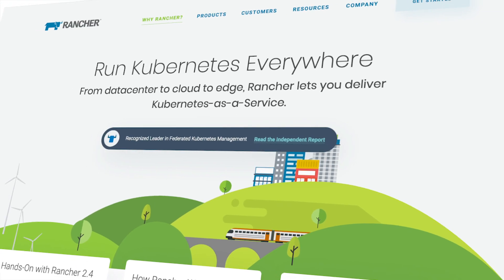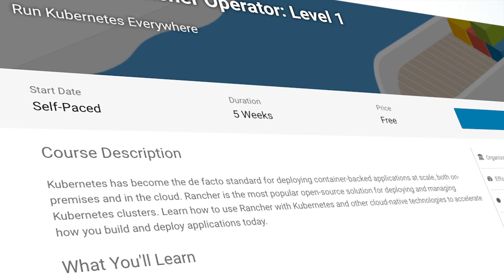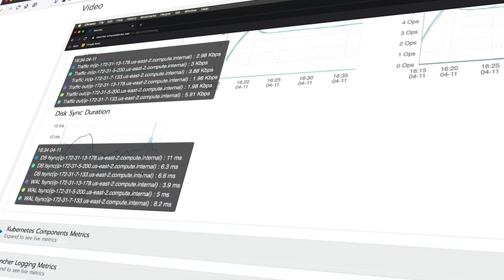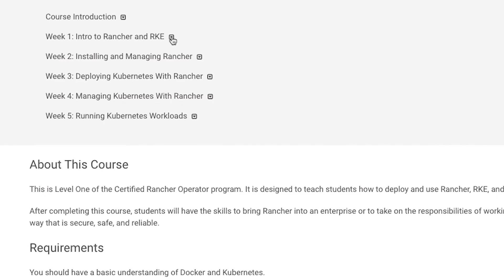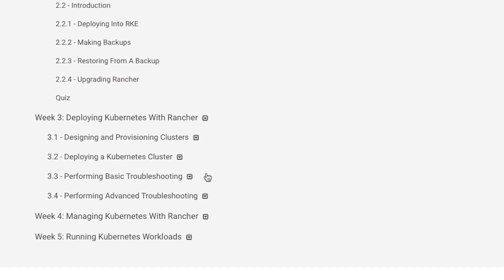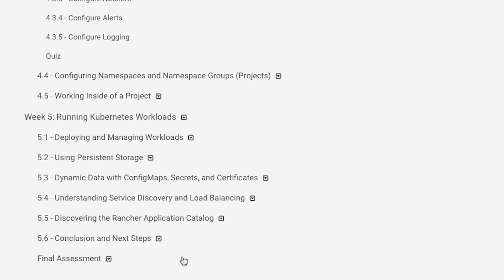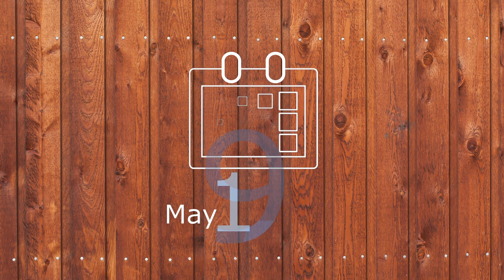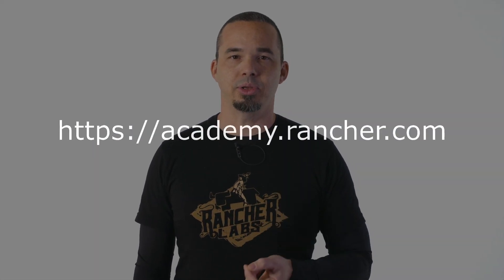Welcome to the Rancher Academy!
Today we're launching the inaugural course of the new Rancher Academy: Certified Rancher Operator: Level 1.

In this course you'll learn and demonstrate the skills to install Rancher, install downstream Kubernetes clusters, and interact with them from the perspective of a user and an operator.

The course ends with a final assessment, and when you pass, you'll receive a certificate from Rancher Labs that will help you advance your career.

Come join us for free training from the people who created the most widely-adopted open source Kubernetes management solution.